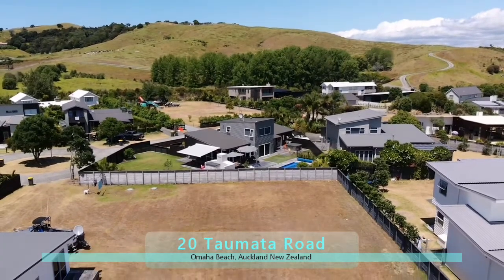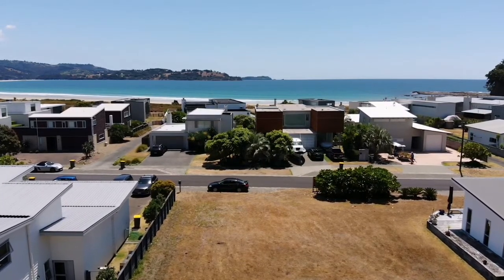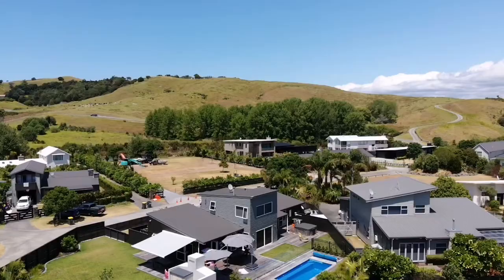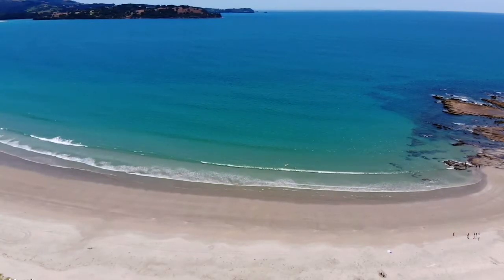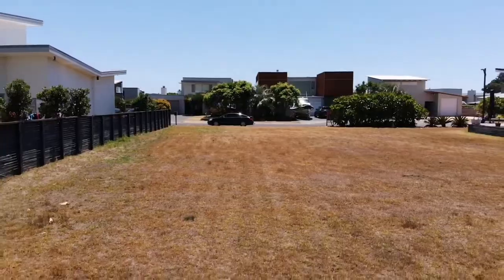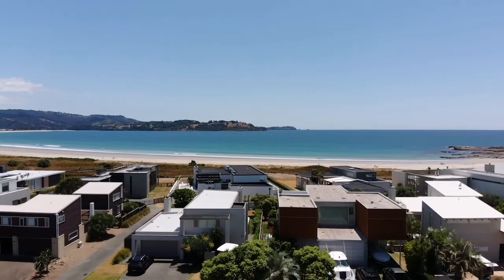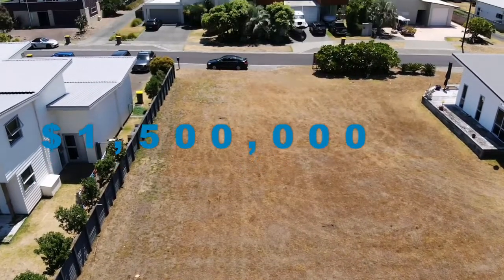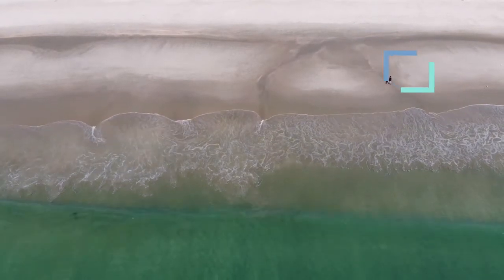20 Taumata Road, Omaha Beach New Zealand